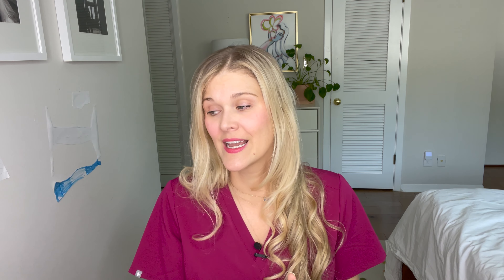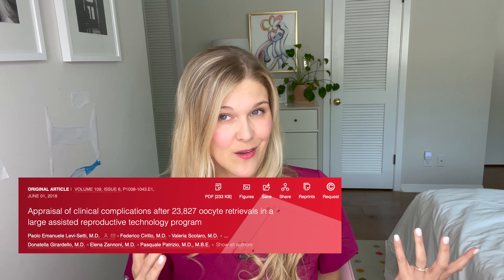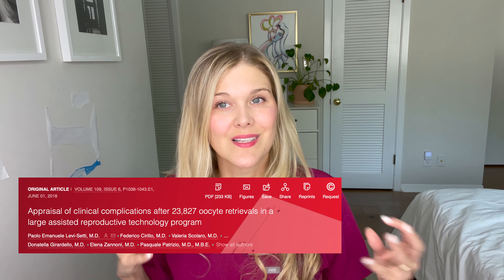Egg Retrieval: What To Expect with IVF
**Learn more about my new fertility course to enhance your natural fertility and optimize your lifestyle**
Fertility doctor Natalie Crawford, MD talks about the egg retrieval, or oocyte aspiration, a part of the IVF process. As you go through in vitro fertilization, you have so many new things thrown at you at once. Listen and learn about one of the most anxiety provoking parts of the process so that you have nothing to fear.

Covered in this episode:
What is the egg retrieval?
What should I expect on the day of the egg retrieval?
Is the egg retrieval painful?
What happens after the egg retrieval?
How will I know if my eggs are mature?
What are the risks of an egg retrieval?
What is OHSS - ovarian hyper stimulation syndrome?
What should I expect for recovery from the egg retrieval?